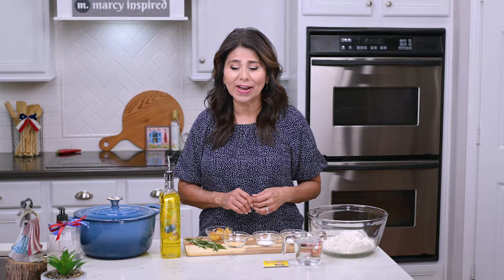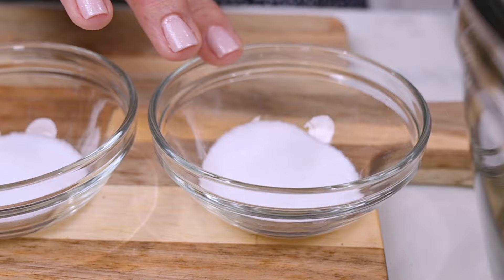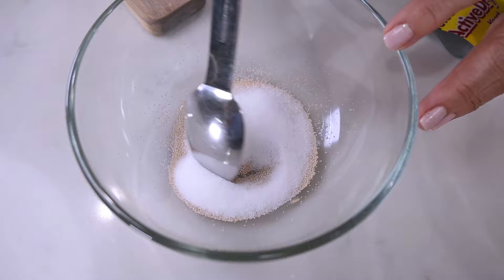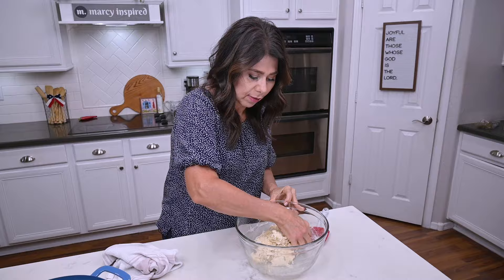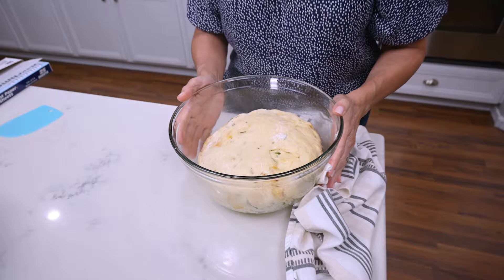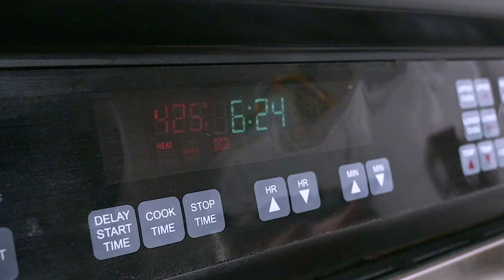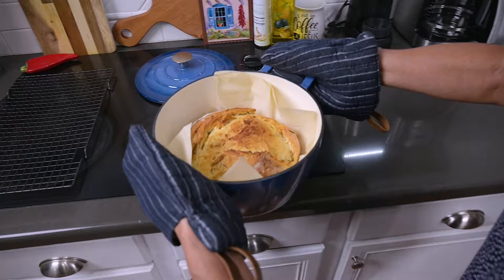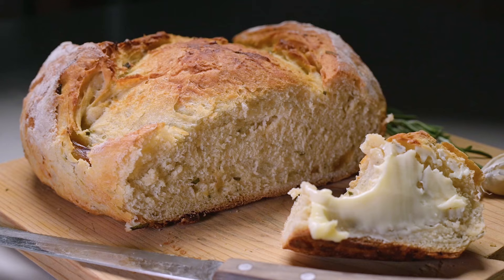RUSTIC ROSEMARY GARLIC BREAD: Artisan Bread Anyone Can Make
I love a good artisan bread, and this Rustic Rosemary Garlic Bread has got to be one of my all-time favorites. You don't have to be an expert baker to make it, just follow along as I explain every step in this video. Read on for the recipe.

Rustic Rosemary Garlic Bread

2 1/2 cups of bread flour (you can substitute all purpose flour but allow for a longer rise time)
1 packet of active dry yeast (7 grams or 2 1/4 tsp.)
1 cup warm water (100-110º)
1 Tbsp. sugar
1 1/2 tsp. salt
1 tsp. garlic powder
1-2 Tbsp. chopped fresh rosemary
3 Tbsp. olive oil
half to a full head of roasted garlic

*To roast garlic, chop off top of garlic head, drizzle olive oil onto garlic, season with salt, put top back on, wrap in aluminum foil and bake in oven at 400º for 40 minutes.

Proof yeast by mixing together dry active yeast and sugar in a small bowl. Add in warm water and stir briefly. Allow to stand for 10 minutes. Yeast should activate and become frothy on top, if not, your yeast has expired and will need to be replaced.

In larger, separate bowl, mix together dry ingredients: flour, salt, garlic powder, and chopped rosemary. Create a well in the middle of the bowl and set aside.

Add olive oil to small bowl with activated yeast and stir, then immediately pour into larger bowl with dry ingredients. Use a rubber spatula to combine dry and wet ingredients together, then switch to using your hands to press it all together. Dough will be tacky.

Sprinkle a light dusting of flour over clean dry surface. Transfer dough on top of flour. Add roasted garlic and work it into dough using your hands. Knead until garlic is evenly distributed and you can form dough into a ball.

Lightly grease the same large bowl you used earlier with olive oil and drop the dough ball into it. Cover with a kitchen towel or plastic wrap and let dough rise until it has doubled in size. This should take anywhere from 1 to 3 hours, depending on where you live and what kind of flour you used.

When dough has doubled in size, punch down, transfer and lightly to flat surface that has been dusted with flour, and knead lightly to form ball. Place an oversized sheet of parchment paper into a bowl so that the paper is larger than the bowl, drop dough ball into the parchment-lined bowl, (cut a slit on top if you'd like) cover with a kitchen towel, and let rise a second time for approximately 30-45 minutes.

Meantime, preheat the oven with an empty dutch oven in it at 425º. (If you don't have a dutch oven, preheat oven to 375º)

Once dough has risen a second time and dutch oven is preheated, remove lid with pot holder, then use the parchment paper as handles to carefully drop dough into the dutch oven without burning yourself. Put lid back on with pot holders and place in oven to bake for 30 minutes covered. After 30 minutes, remove lid and decide if you want to let it bake uncovered a few minutes longer to achieve desired level of golden brown.  (Keep an eye on it, because it won't take long.)

When you take the bread out of the oven, use the parchment paper to take it out of the dutch oven and let bread cool before cutting into it.  Enjoy!